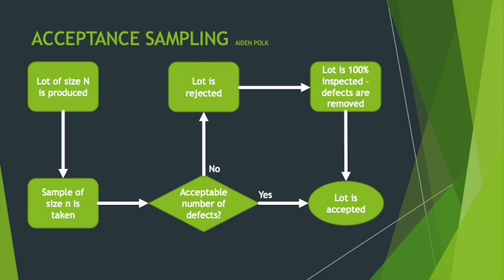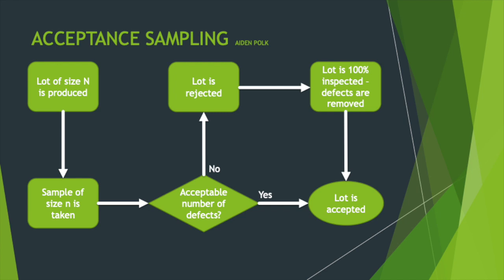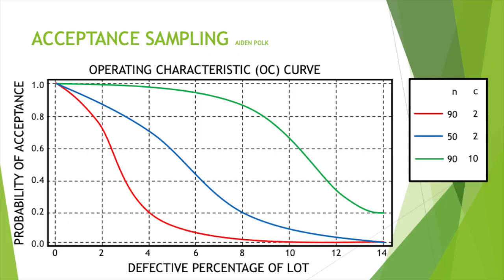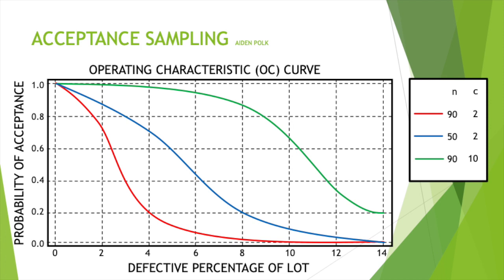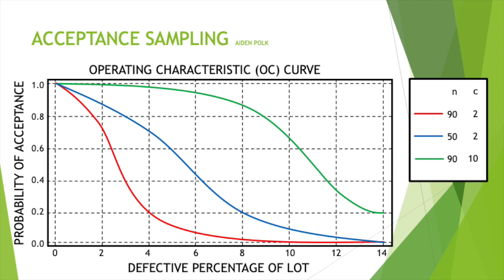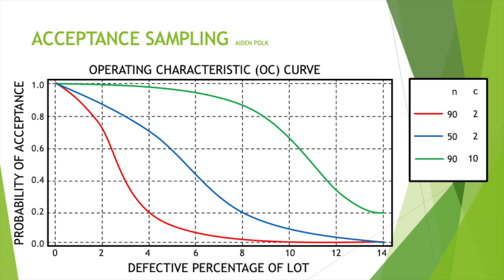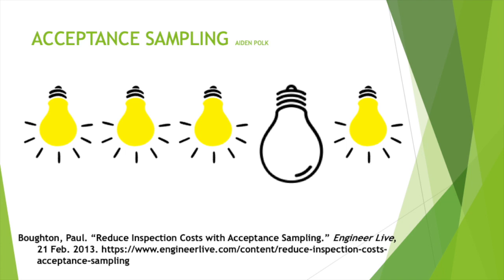STA3032 Acceptance Sampling - Aiden Polk